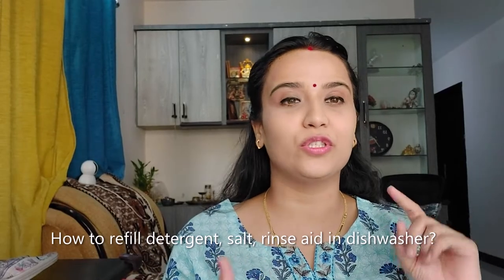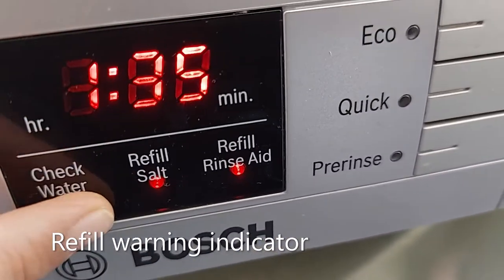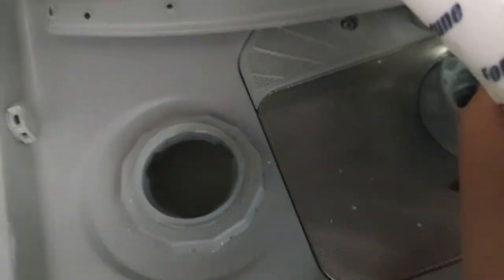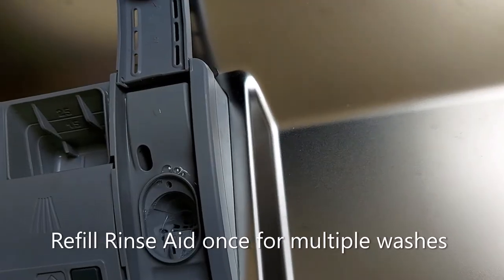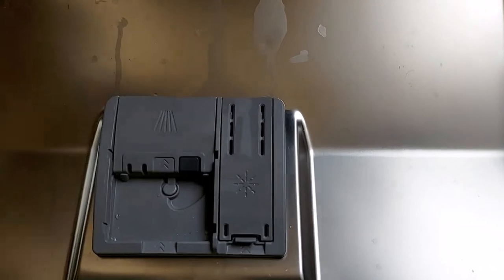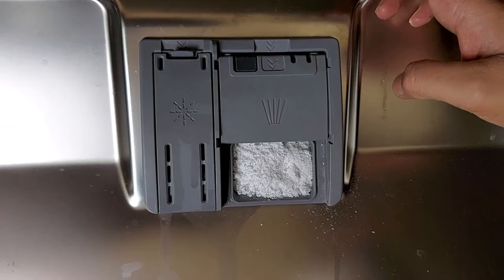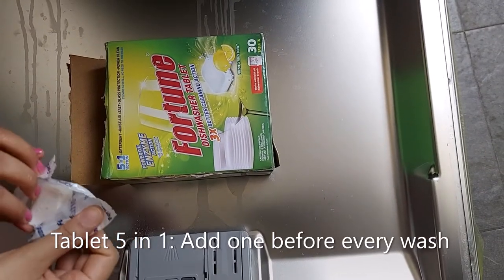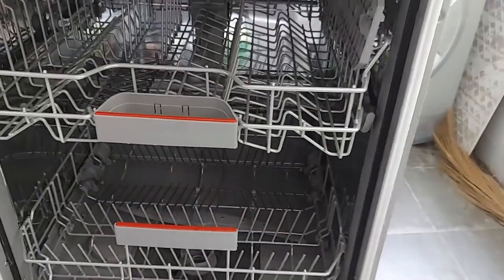Dishwasher Demo - How to refill detergent, salt, rinse aid in Dishwasher? | [Bosch Dishwasher]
This video is about Bosch Dishwasher's demo to refill detergent powder, salt, rinse and tablet in Dishwasher.

To Buy Dishwasher

Description:
Rinse aid, salt, detergent...looks like so many things to put in a dishwasher for just to clean our dishes..is it possible in everyday basis.Yes, its possible if u watch this complete video.
I am Suchi and i create video on Home automation, and in todays video i will share how to put detergent, salt and rinse aid and tablet in a dishwasher.

First we will see how to put salt in a dishwasher...we can put salt as much as we want in the dishwasher and if we put complete 1kg salt in the dishwasher it will long for few months...here i will put little salt and close the lid.

Now i will refill rinse aid, here i will  fill the rinse aid, here also you can fill till above level, or u can also choose to fill as per your requirement.

Now i will put detergent, detergent should be put as per the measurable mark in the dishwasher detergent segment, so if u want to put half loadthen u shud put till 25 and if yo want to use full load then has to pt till 50 level. and then close the lid.

Next talking about tablet which i use very frequently as its  much more convinient and gives better result when compared to dishwasher detergents, when using a 5 in 1 power tablet we just have to put 1 single tablet which comes in this kind of small packet and close the the lid..thats all your dishwasher will be ready to use..so simple na.This tablet inludes all the components like salt , rinse aid, detergent..so you dont need to put any salt or rinse aid when you are using tablet.